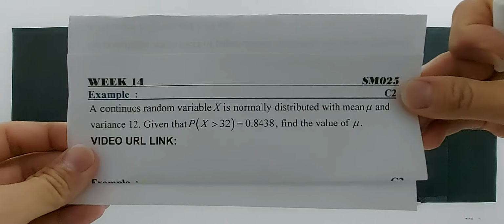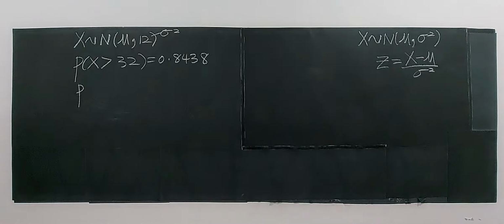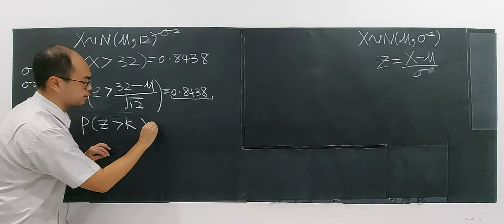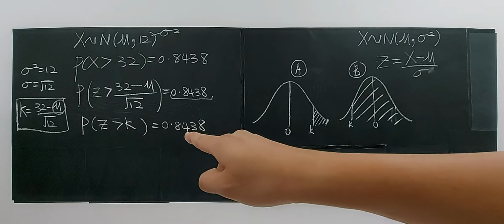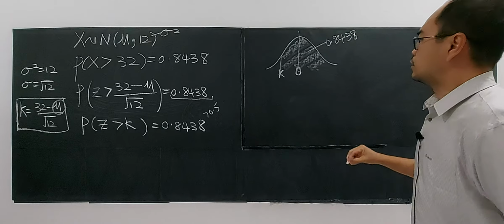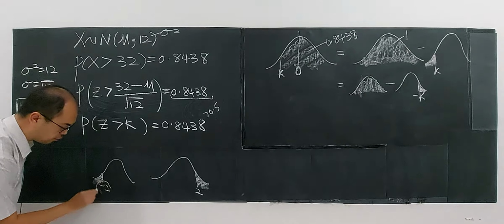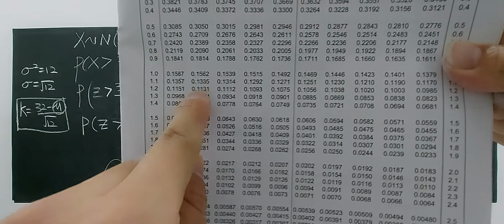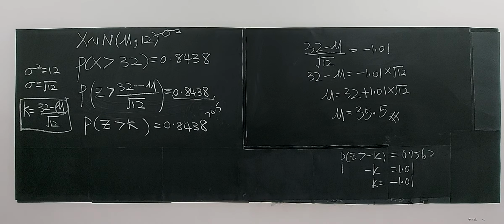Normal Distribution 6